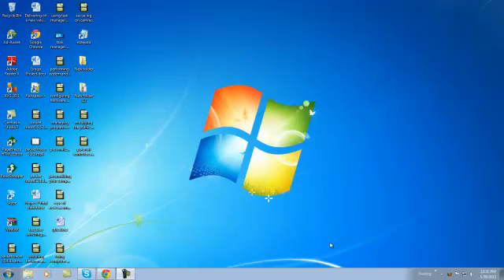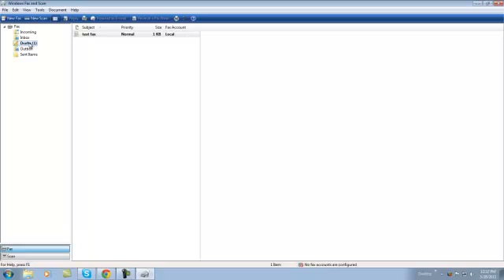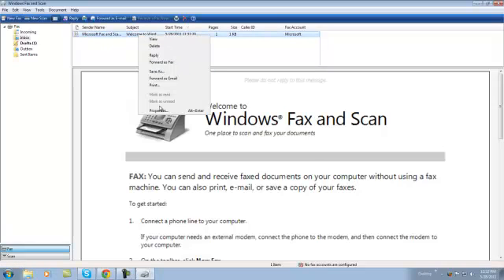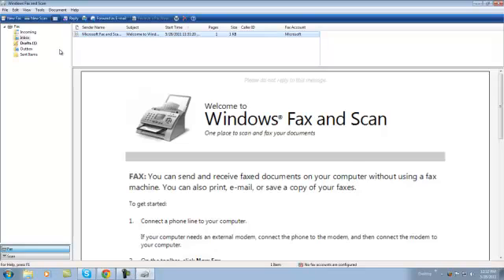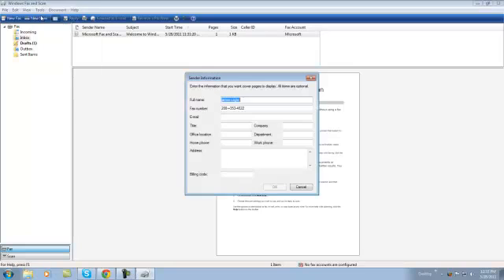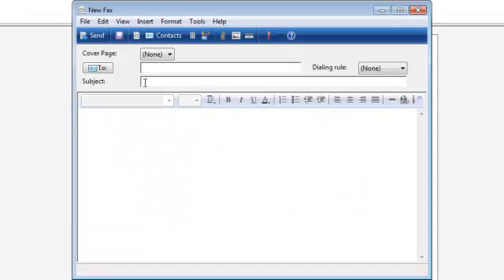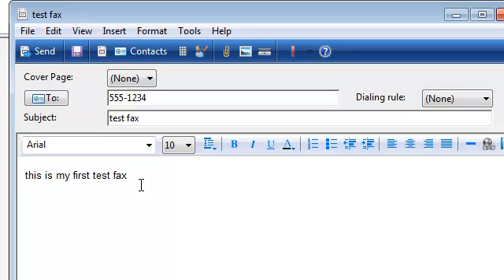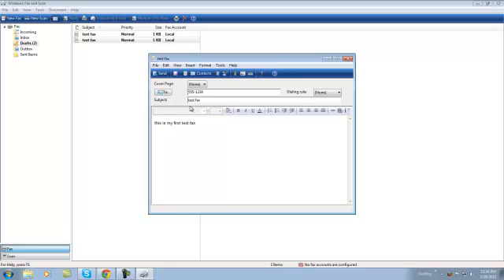windows fax and scan